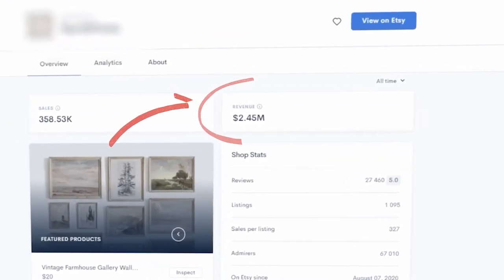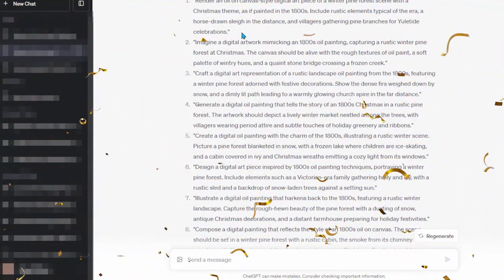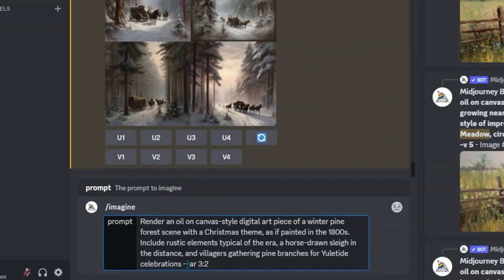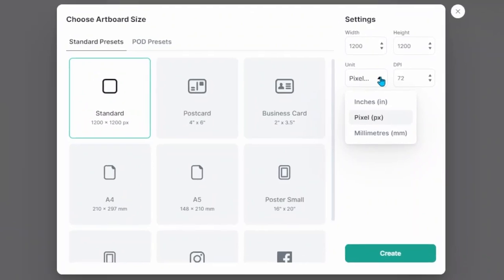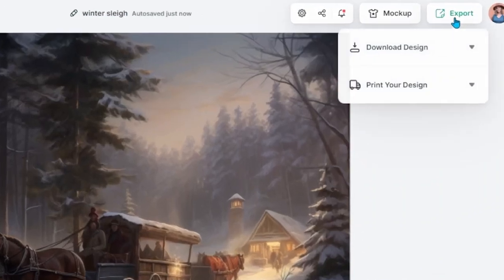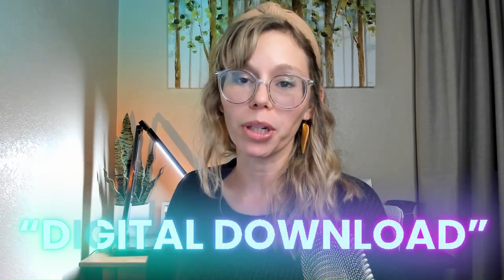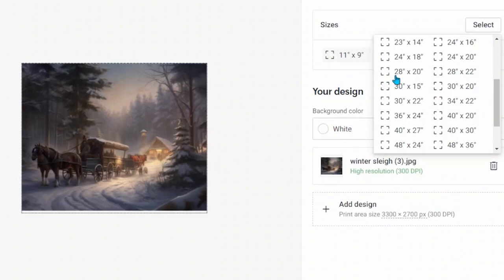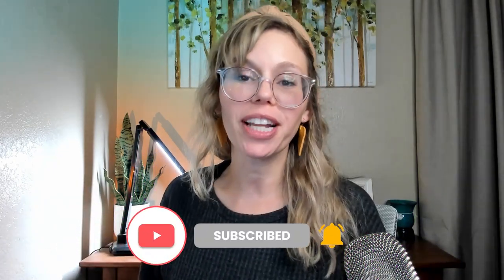A.I.'s BEST New Passive Income Etsy Side Hustle 2024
Learn how you could make THOUSANDS a month selling Digital AI Art on Etsy 🔥

Kittl: (Design Website I use to download images in 300 DPI)

Printify: (Print on Demand Partner I use) You can sign up for a free account or you can use code PASSIVEINCOMEANGEL for a free month trial of Printify Premium for product discounts:

Everbee Chrome Extension (Etsy Trademark monitor/Research Tool & How I spy on competitors)

Capital One is my favorite business credit card (How I earn another passive income stream through credit card bonus points or 1.5% cash back).